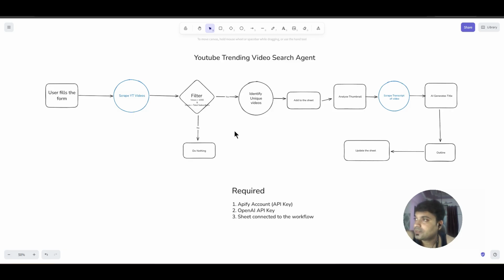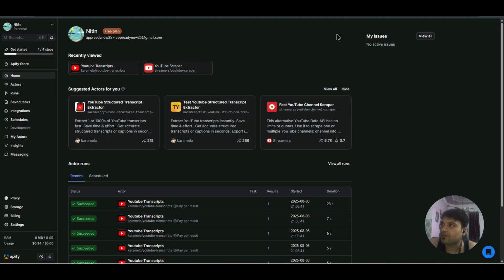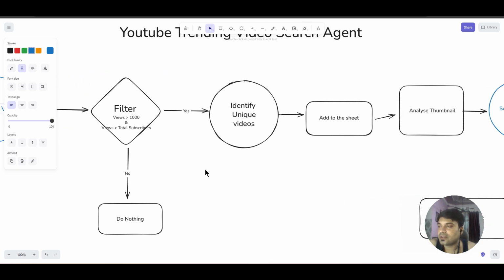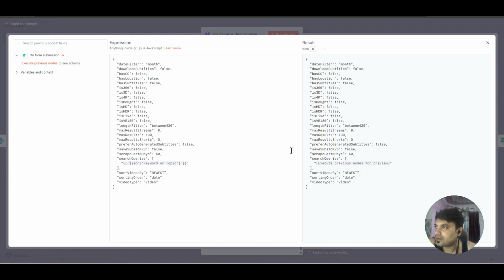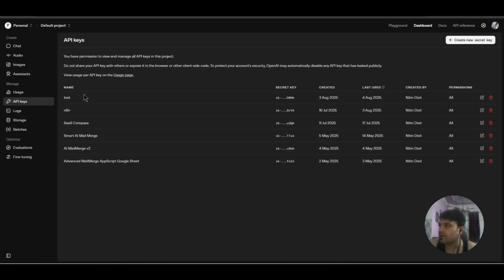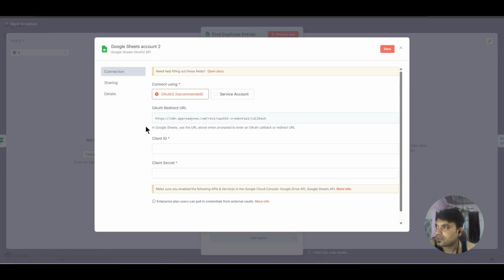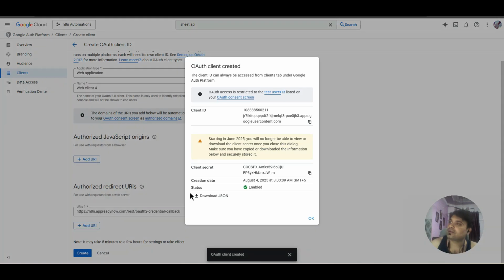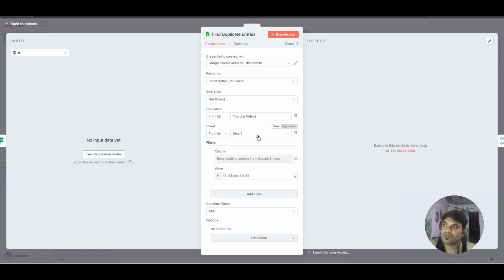Youtube Trending Video Research Agent - How to Setup